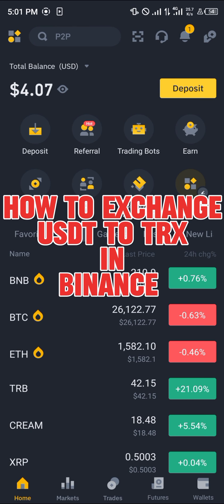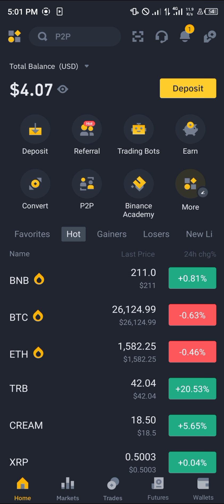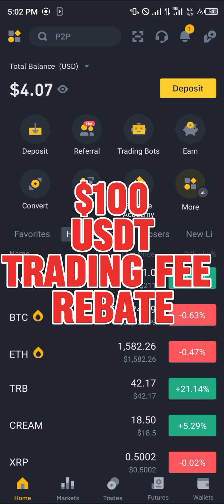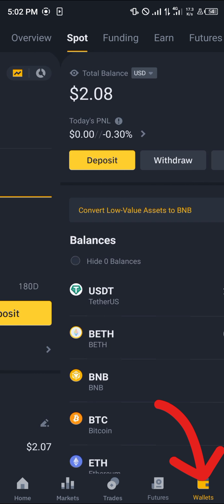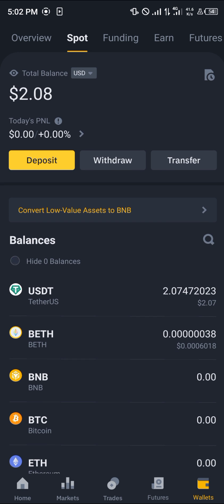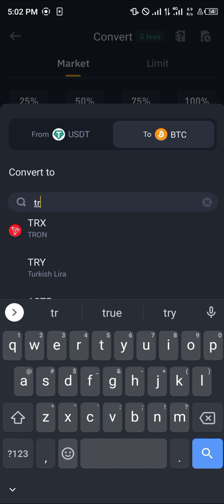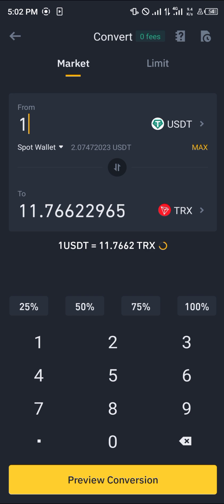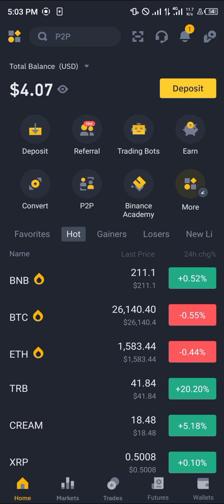How to Exchange USDT to TRX in Binance (Step by Step)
Don't have a Binance account yet? In this quick video, I will show you How to Exchange Usdt to Trx in Binance step by step.

Welcome to our YouTube video on "How to Exchange USDT to TRX in Binance". In this video, we will guide you through the step-by-step process of converting USDT to TRX on the Binance platform. Whether you're new to cryptocurrency or a seasoned trader, this tutorial will provide you with clear instructions to complete the conversion.

Description:
Are you looking to convert USDT to TRX on Binance? In this comprehensive YouTube video tutorial, we will walk you through the process step-by-step. We understand that navigating cryptocurrency exchanges can sometimes be confusing, especially if you are new to the world of crypto trading. That's why we have created this detailed guide to help you convert USDT to TRX seamlessly on Binance.

Firstly, we will show you how to access your Binance account and navigate to the trading section. Once you are there, we will guide you on how to select the correct trading pair - in this case, TRX/USDT. Understanding the different order types available on Binance is crucial for a successful conversion. We will explain the different order types and guide you on choosing the one that suits your requirements.

Additionally, we will cover the process of setting the desired price and quantity to convert. We want to ensure that you are confident in making your desired conversion, whether it's a partial conversion or a complete one. We will also discuss the importance of double-checking your inputs before finalizing the conversion.

In this video, we will explore different options to make the conversion - including market orders, limit orders, and stop-limit orders. We will explain the advantages and disadvantages of each option and guide you on selecting the one that aligns with your trading strategy.

Furthermore, we will show you the importance of monitoring the market conditions before making your conversion. Understanding the market trends and indicators can help you make informed decisions and optimize your trading outcomes. We will share some valuable tips and resources to assist you in this process.

Lastly, we will address some frequently asked questions related to converting USDT to TRX on Binance. We want to make sure that all your doubts are clarified and that you have a smooth experience throughout the conversion process. Your satisfaction and success in the crypto trading world are our top priorities.

Thank you for choosing our channel as your source for educational cryptocurrency tutorials.